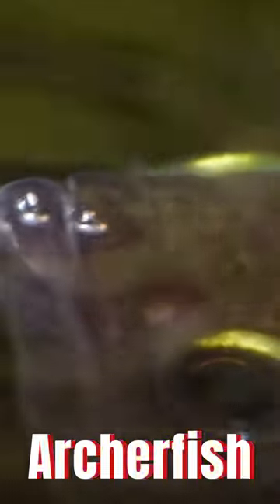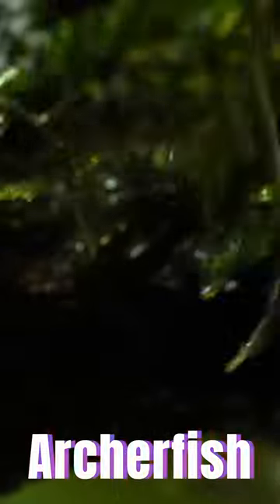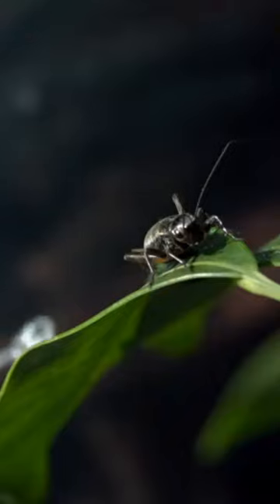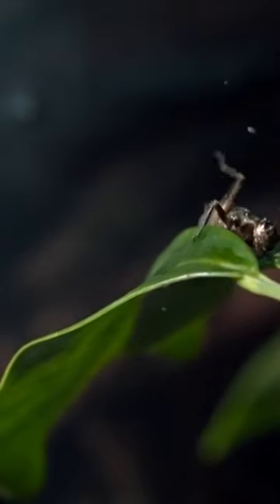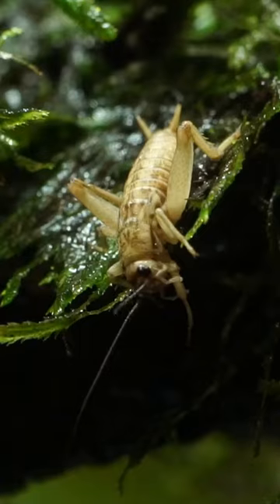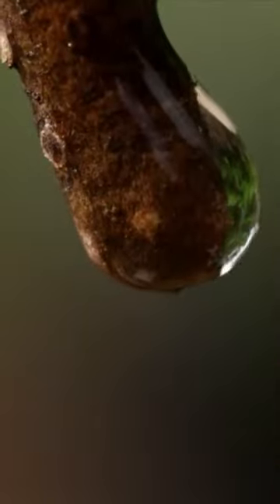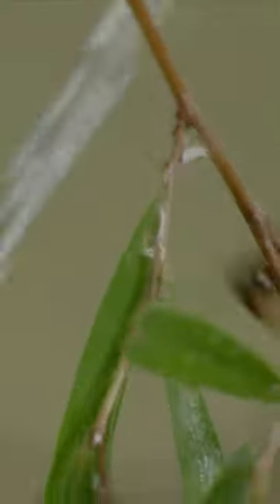The Crazy Hunting Technique of Archerfish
Prepare to be amazed by the archerfish, masters of precision and agility. Witness their incredible shooting abilities as they take down prey using jets of water expelled from their mouths. Explore their problem-solving skills and adaptive behaviors, and marvel at their cooperative hunting techniques. Learn about their unique adaptations that make them such efficient predators in their freshwater and brackish habitats.